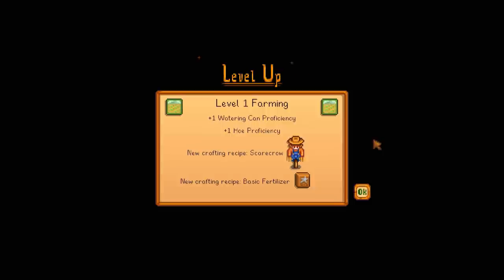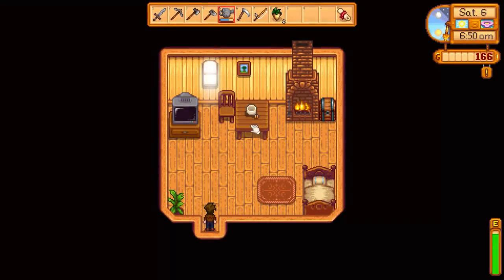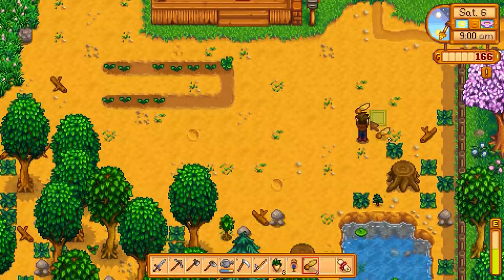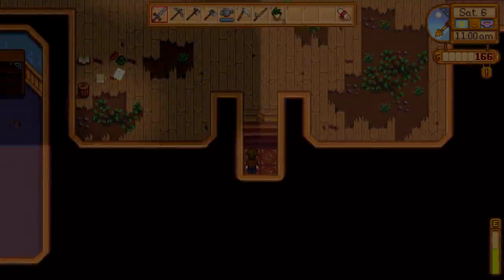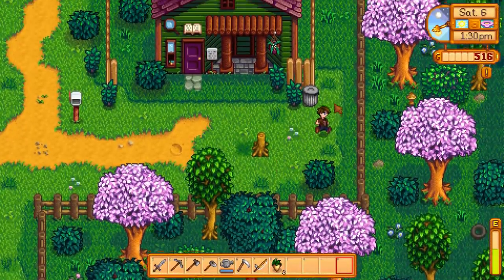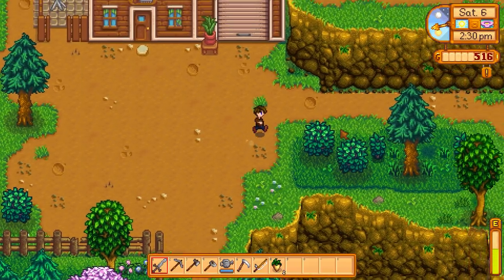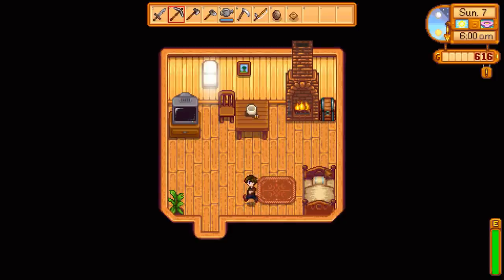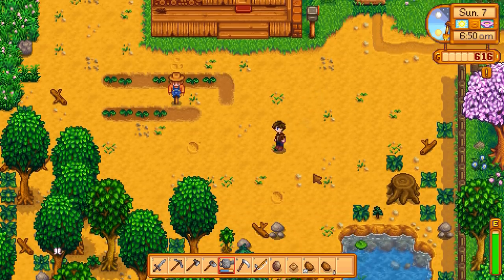Stardew Valley - Ep. 5: The Wizard! | Let's Play Stardew Valley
Let's Play Stardew Valley, an awesome new indie game from the creators of Starbound! Stardew Valley gameplay is very similar to Harvest Moon, but with a few twists.

"Fancy That" from "First Person Wisconsin"